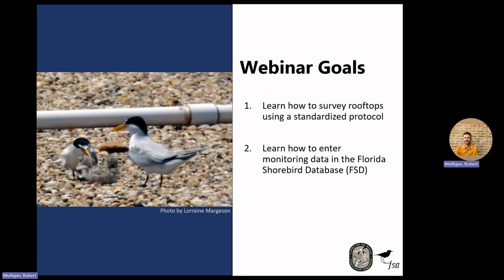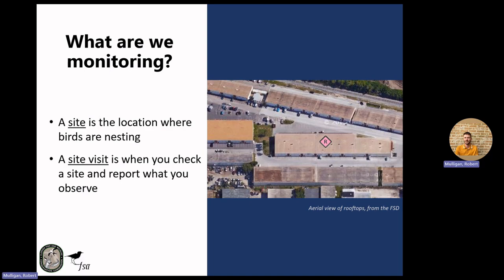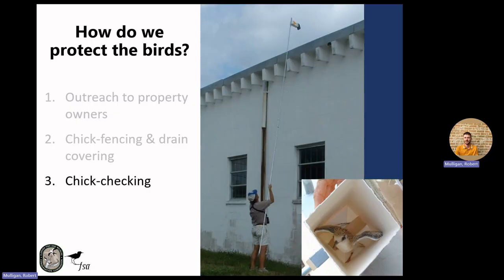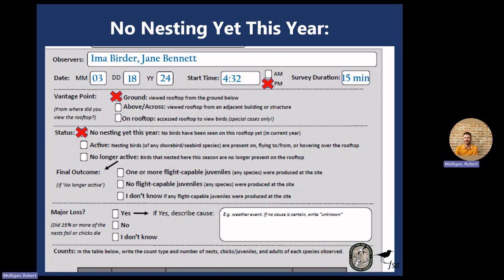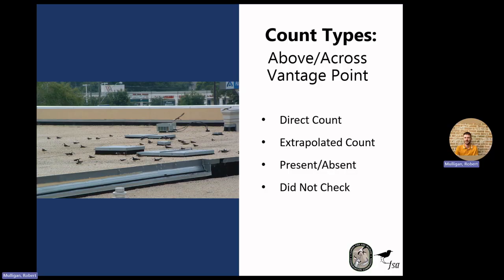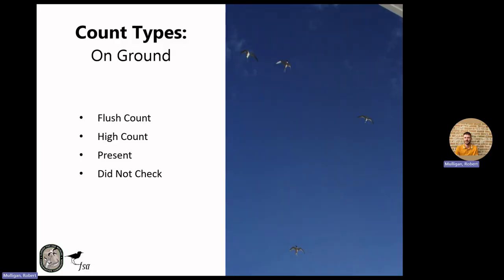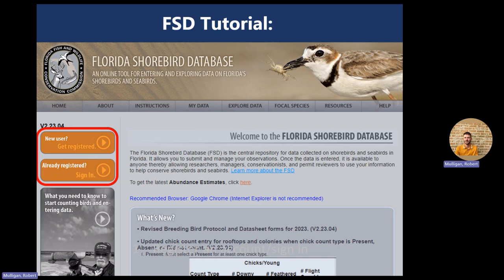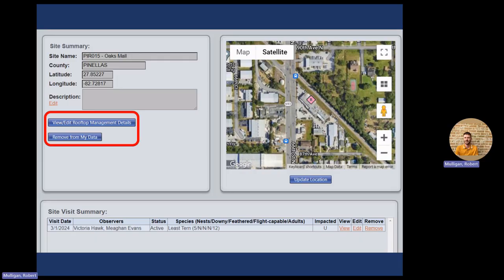2025 FSD Webinar: Rooftop Surveyors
Learn how to monitor breeding seabirds and shorebirds that nest on rooftops in Florida, collect data according to the Breeding Bird Protocol, and the basics of entering data into the Florida Shorebird Database (FSD).

Before surveying any rooftops, be sure to connect with your local Florida Shorebird Alliance (FSA) partnership. The information covered in this webinar focuses on HOW to conduct and enter rooftop surveys in accordance with the Breeding Bird Protocol. Your local partnership coordinator can help direct you to rooftops that need surveyors (some sites may already have adequate coverage) and connect you with experienced surveyors to shadow.

Thank you for monitoring!

Chapters:
00:00 Welcome and overview
03:44 When to Monitor?
04:45 What are we Monitoring?
09:45 Rooftop Site Details Form
13:24 Rooftop Site Visit Form
23:05 Count types – Above/Across or On Rooftop Vantage Point
29:35 Count types – On the Ground Vantage Point
33:55 Banded Birds
34:55 Data Entry
41:24 Resources